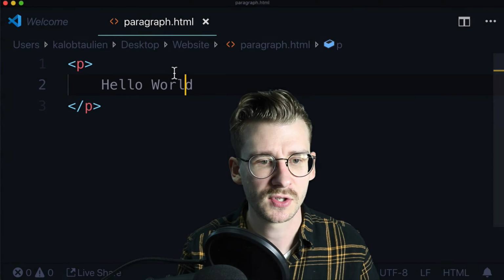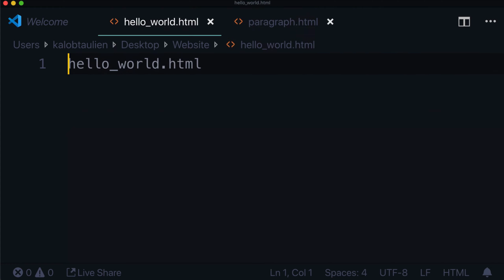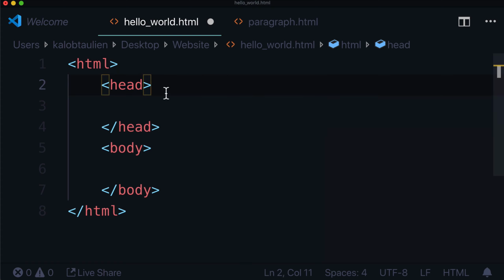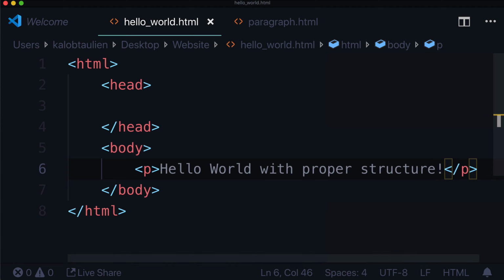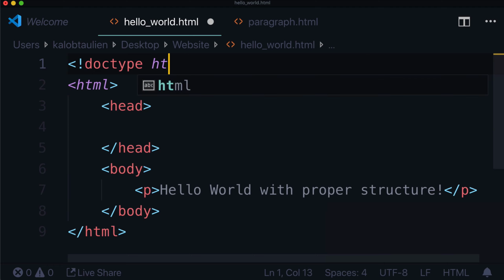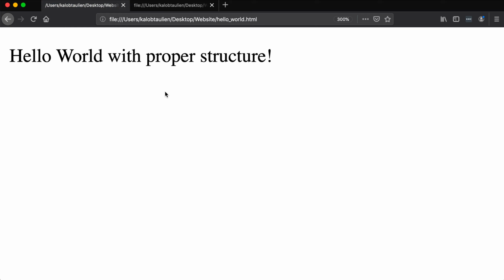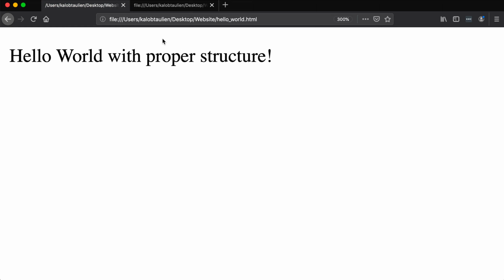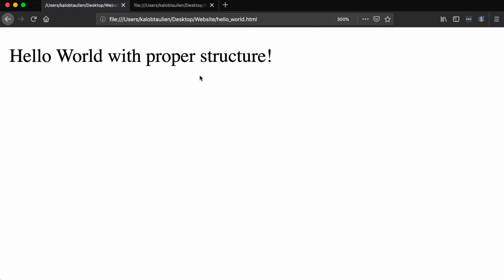07 Hello World!